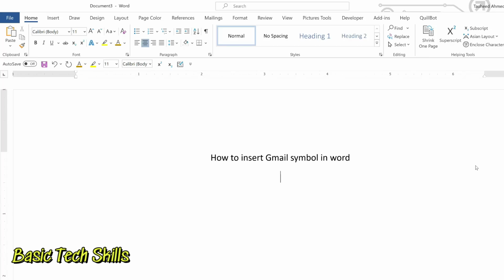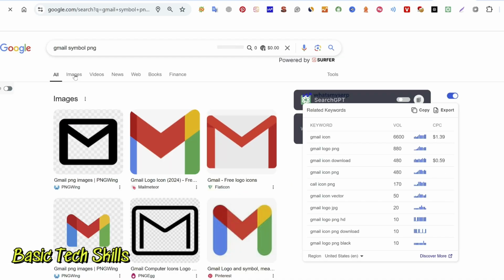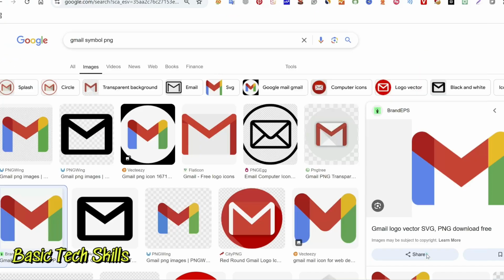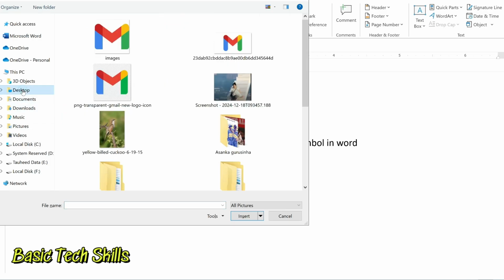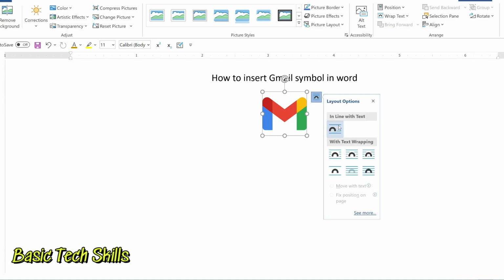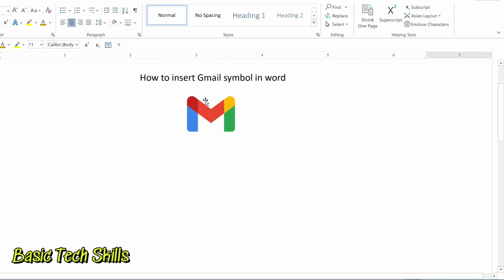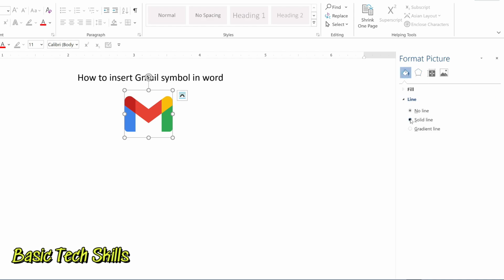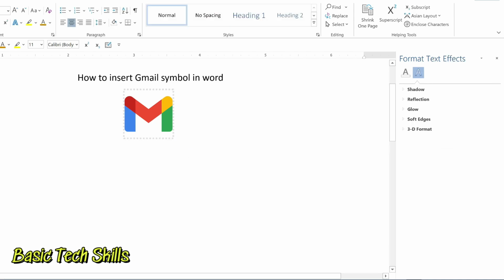How to insert Gmail Symbol in Word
In this video, you will learn How to insert Gmail Symbol in Word.